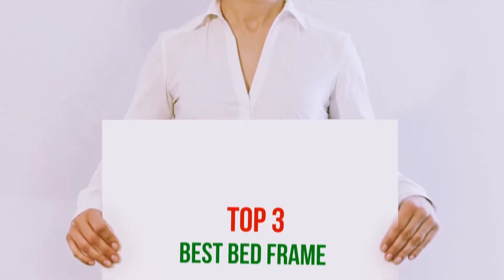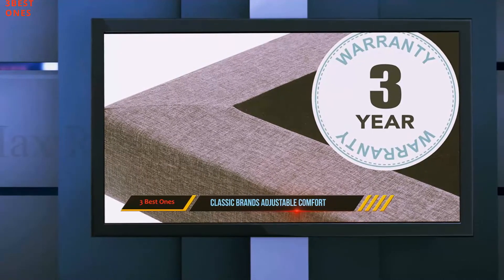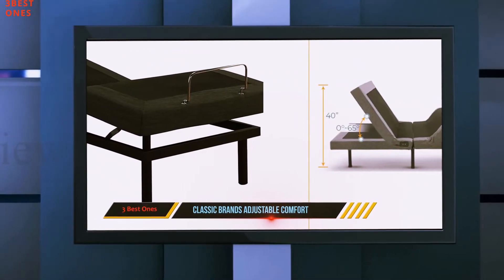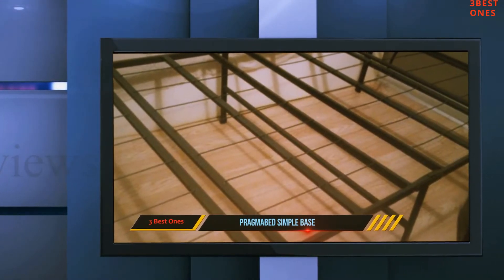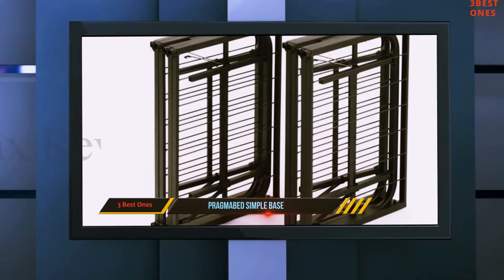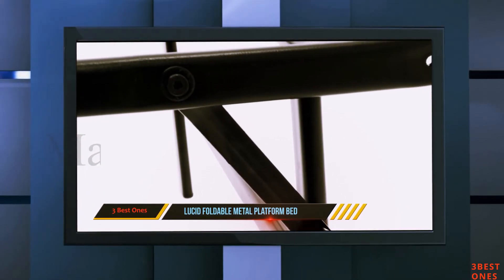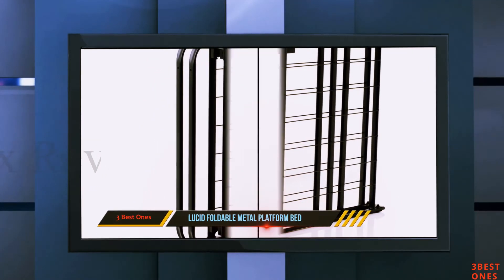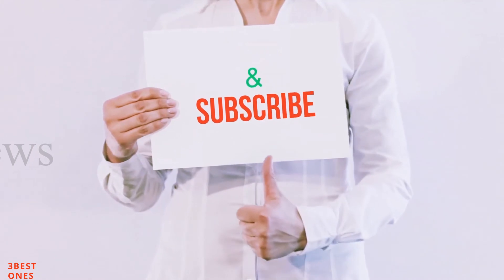Best Bed Frame in 2023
Here is the Updated Prices of the Best Bed Frame in 2023!

Things that we mentioned in this video:
1. LUCID Foldable Metal Platform Bed - B00ENRBKH8
2. PragmaBed Simple Base - B00F2EVSKK
3. Classic Brands Adjustable Comfort - B01G6Q457U